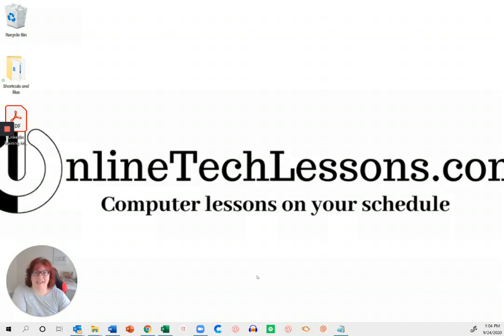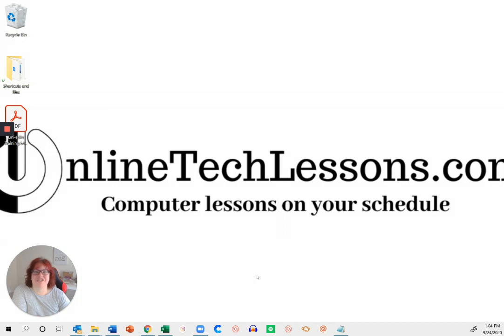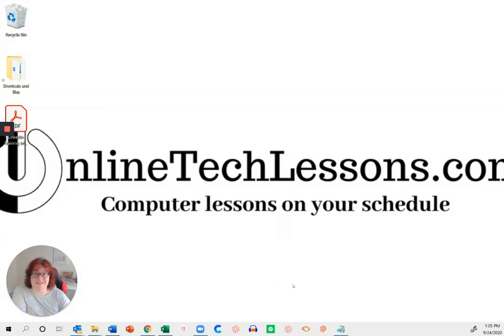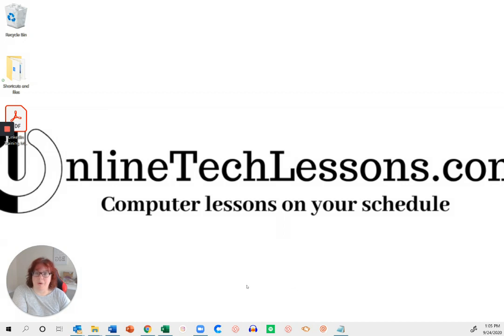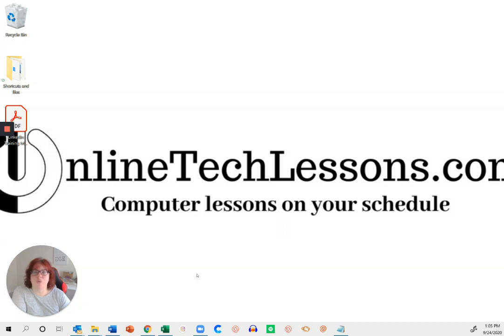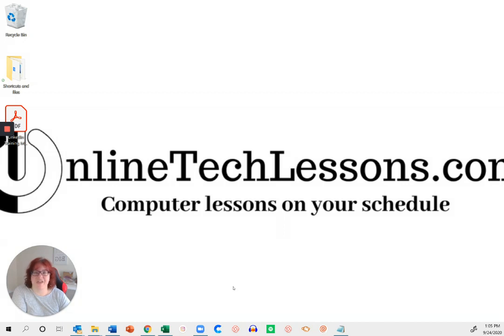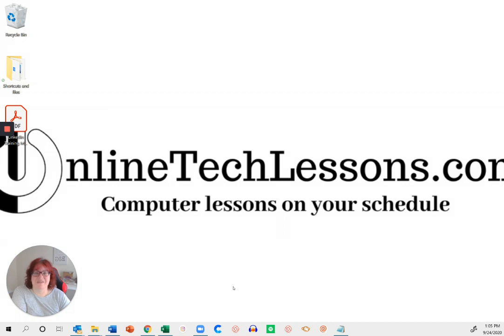Are you our next Senior Spotlight?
We are looking for awesome senior citizens across the world to interview and be part of our magazine!